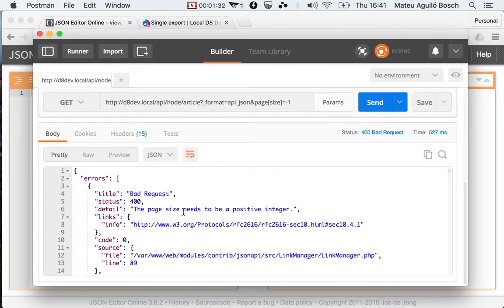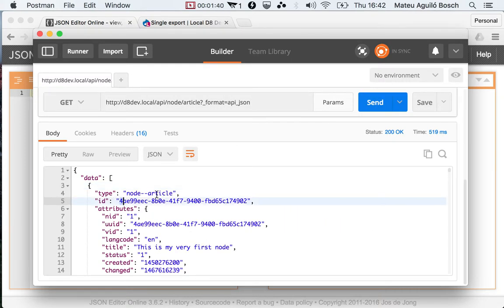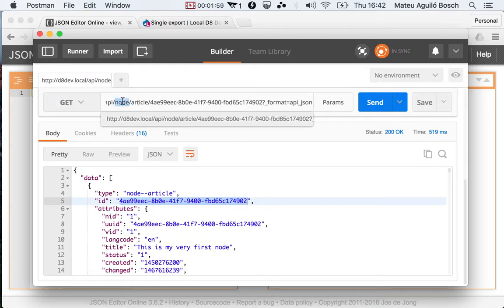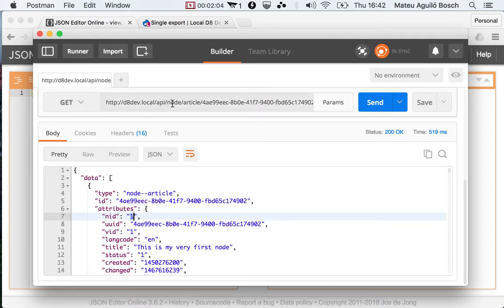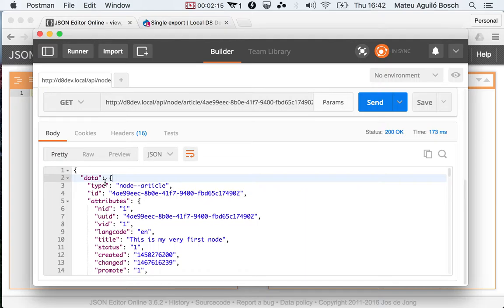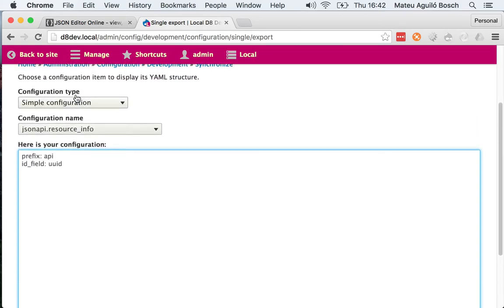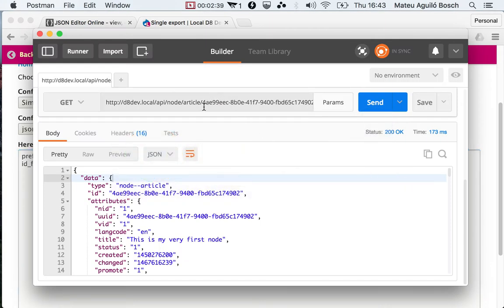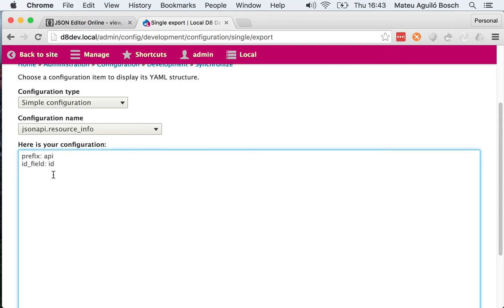Feature #19: Using UUIDs as primary identifiers